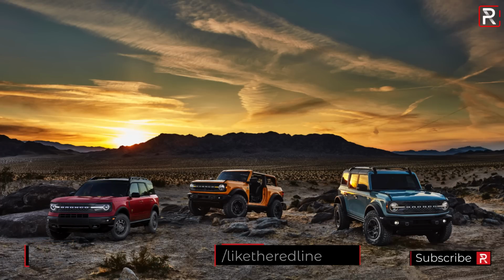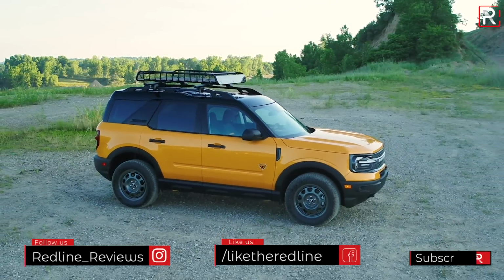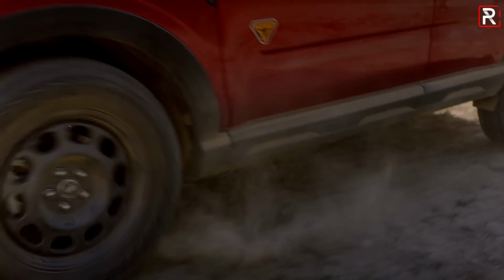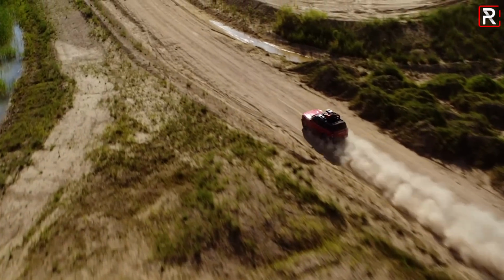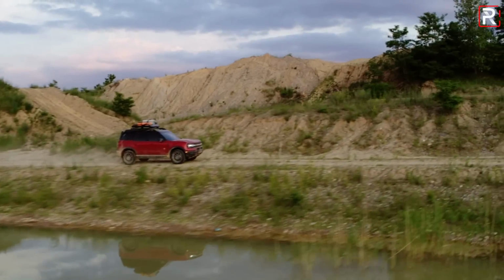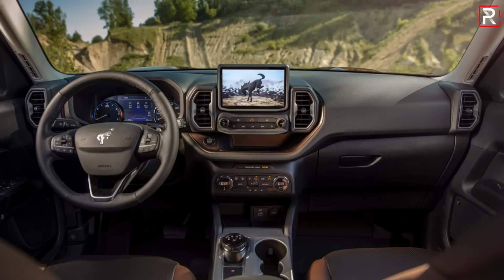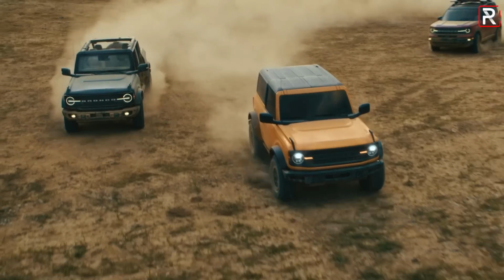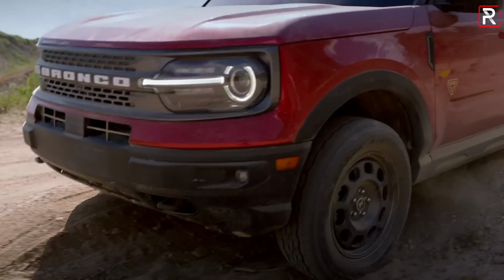2021 Ford Bronco Sport – Redline: First Look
The FordBronco is back for 2021 and @ford is introducing the BroncoFamily with the off-road ready Bronco and this unibody designed FordBroncoSport which shares its underpinnings with the new Ford Escape. Under the hood, there is a choice of two turbocharged EcoBoost engines, standard AWD, and up to 8.8" of ground clearance. The BroncoSport goes on sale at the end of this year.